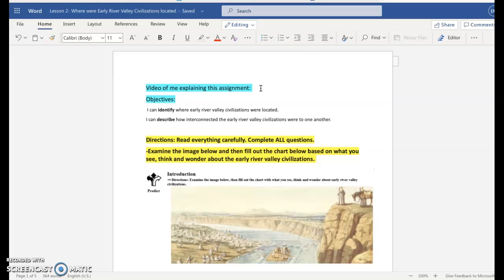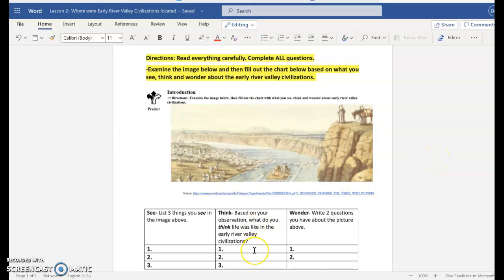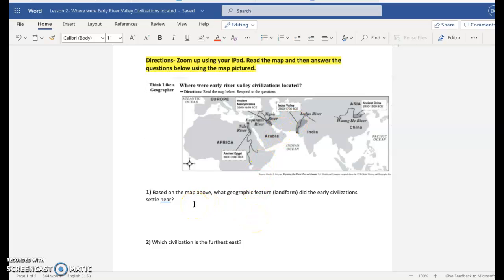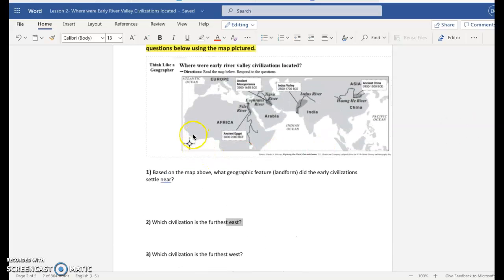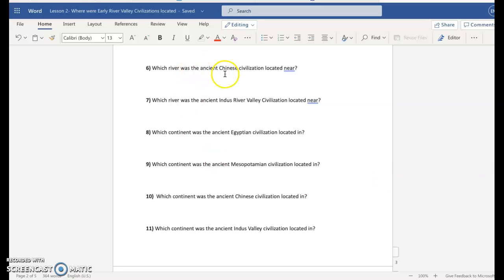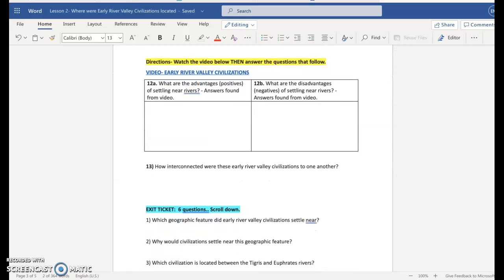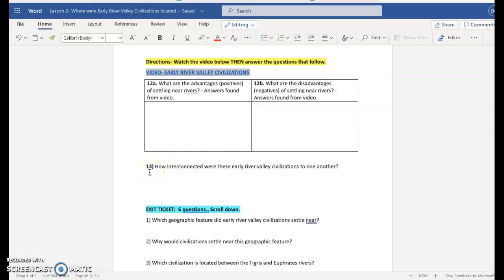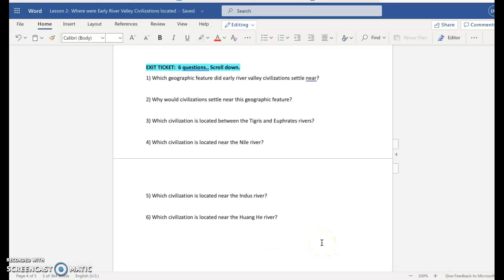Lesson 2 Where were ERVC located